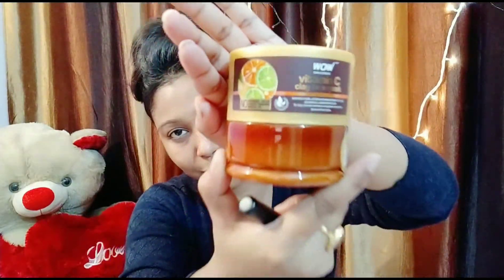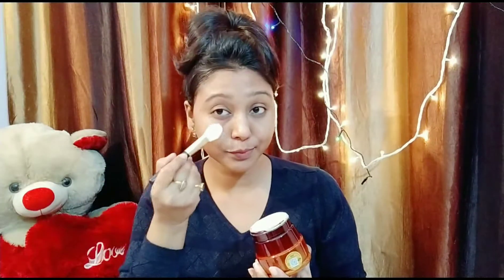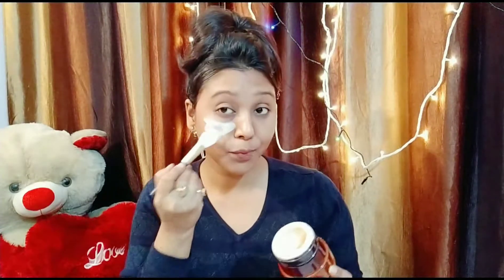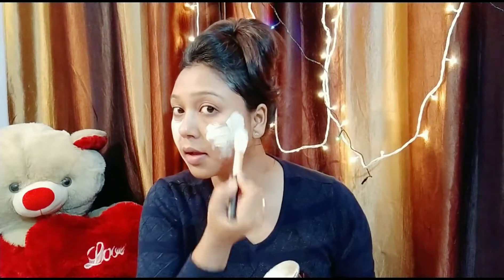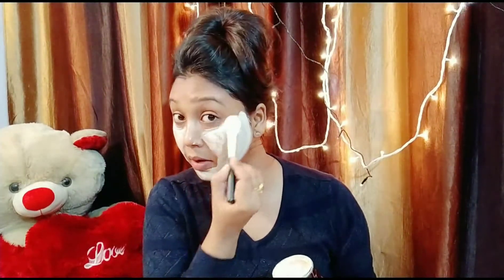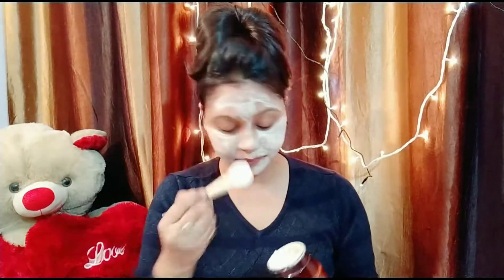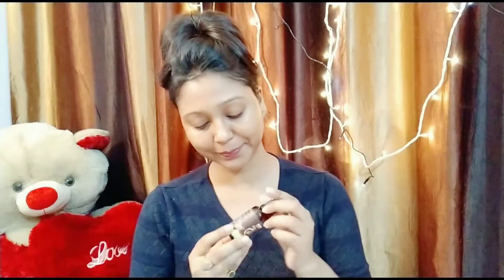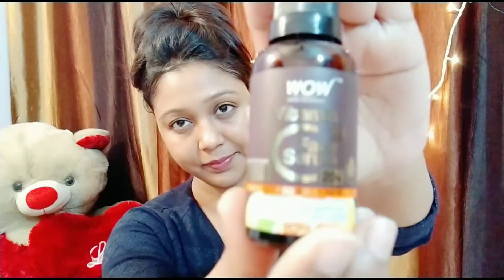NIGHT TIME SKIN CARE ROUTINE 2021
Hello Everyone,